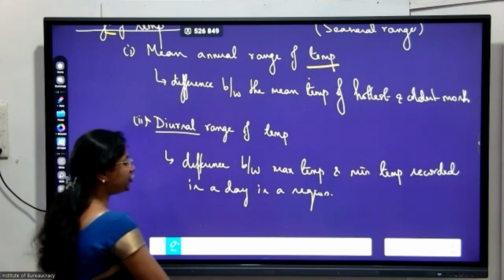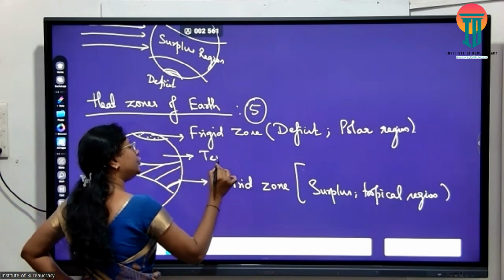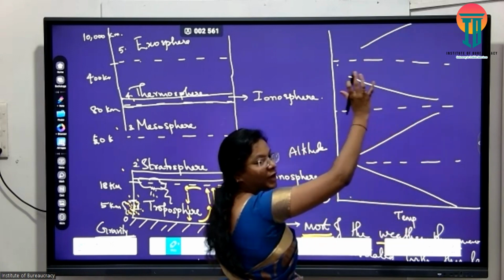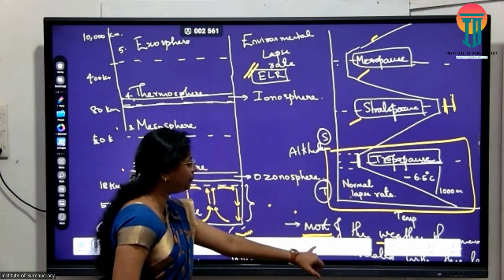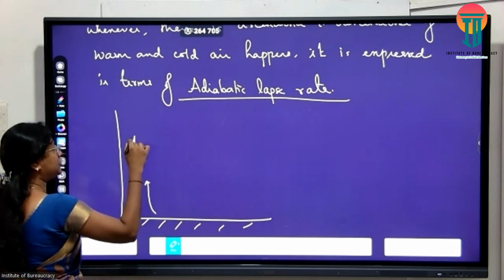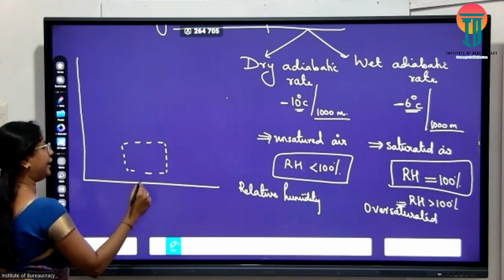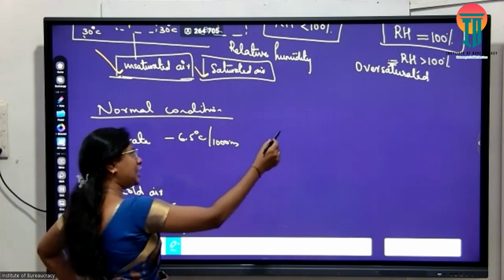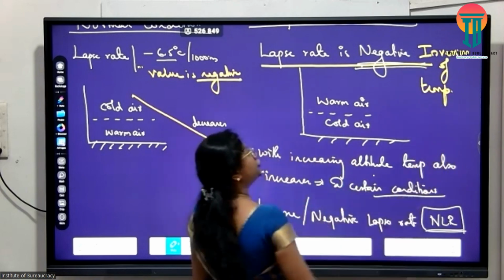Horizontal and Vertical Distribution of Temperature | Lec 32 | GeoMarking | UPSC Optional| Sathya|IB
This video explains about horizontal and Vertical distribution of Temperature in climatology.